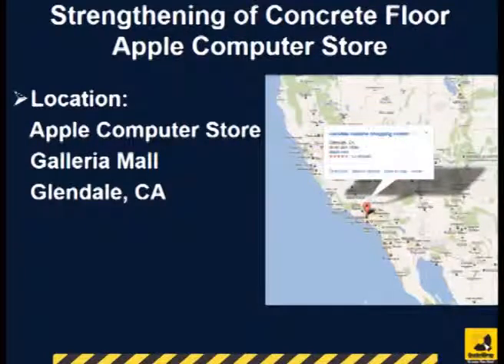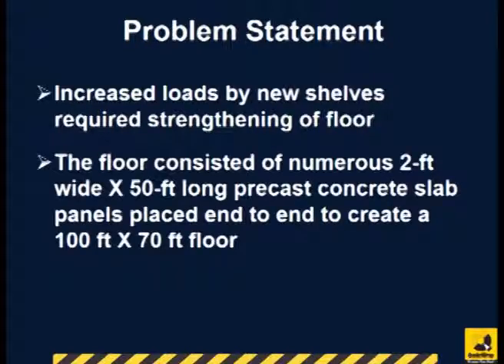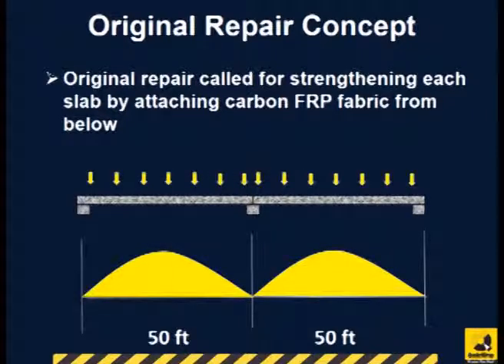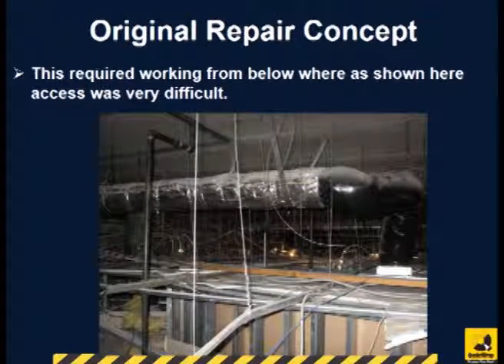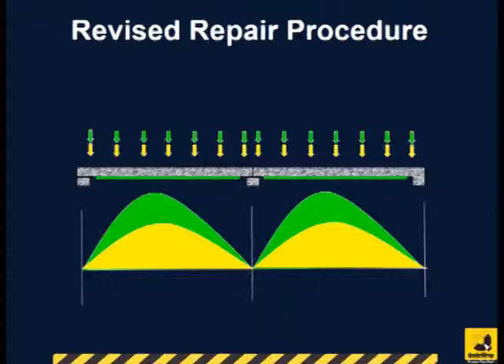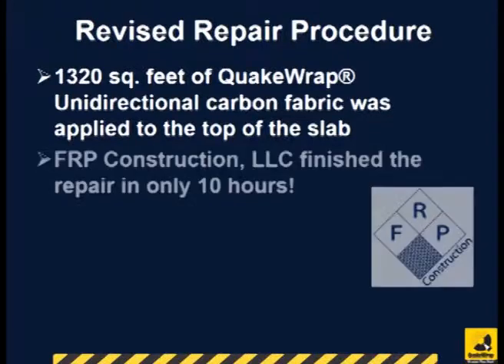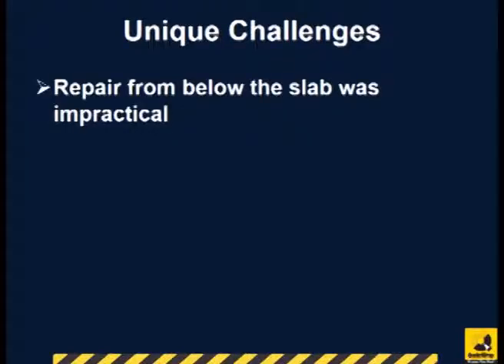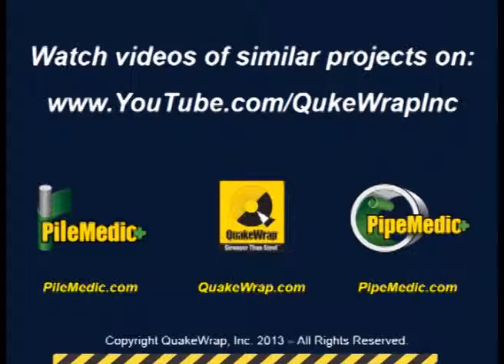Strengthening of Commercial Floor in a Mall for Additional Live Load with Carbon FRP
The concrete floors in the Apple Computer Store in Glendale Galleria Mall in California had to be strengthened.  Using a clever design, we repaired the 7000 square ft store using carbon FRP in less than 12 hours!